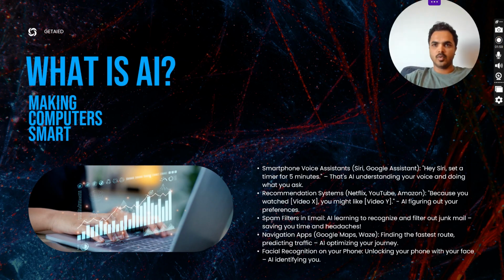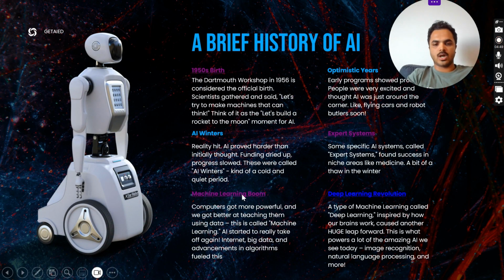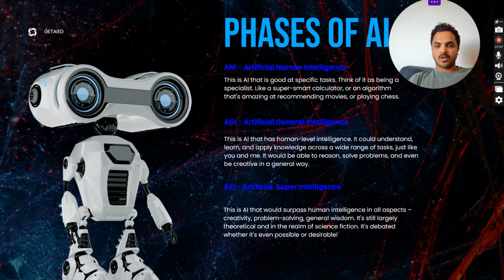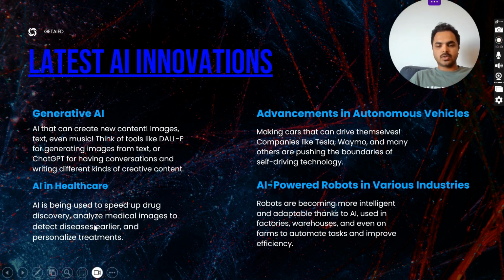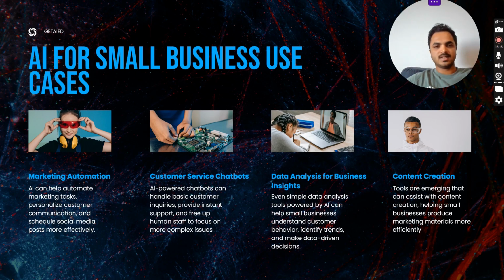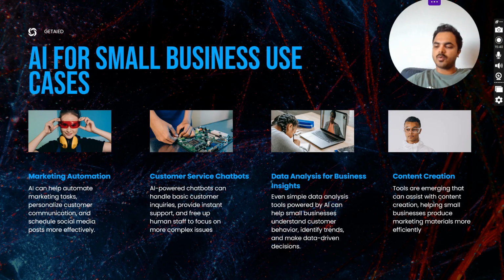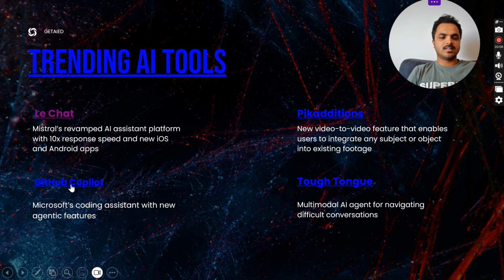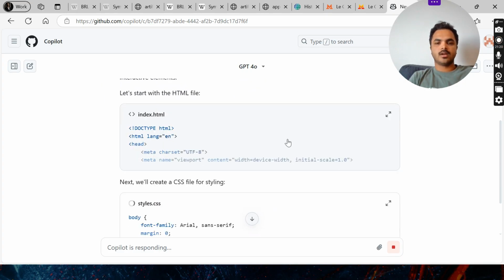AI Secrets Exposed !!! What They won't tell you in 2025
🚀 Welcome to GetAIed Episode 2: Your Beginner's Guide to Artificial Intelligence! 🤖

Curious about AI but feel overwhelmed? Join GetAIed host Abin George, an AI learner like you, as we break down AI basics in a clear, beginner-friendly way! No tech background needed.

In this 20-minute video, we demystify AI and explore:

🔍 What IS Artificial Intelligence? (0:30) Simple AI definition & daily examples. From smartphone assistants to recommendations, see AI's presence all around! Real-world examples make it relatable.

🕰️ AI History: A Quick Trip (2:30) Whirlwind tour from the 1950s to today. Discover "AI winters," expert systems, & the machine learning boom! A rollercoaster of innovation.

🪜 Phases of AI: ANI, AGI, ASI – Demystified! (5:30) ANI, AGI, ASI explained simply. Think of a staircase of intelligence! Understand current AI (ANI), human-level (AGI), & theoretical superintelligence (ASI).

✨ Latest AI Innovations (9:00) Cutting-edge AI! Generative AI, Autonomous Vehicles, AI in Healthcare, & AI Robots. Discover game-changing advancements.

📰 Recent AI News & Developments (15:00) Stay informed! Key discussions: ethics, bias, regulation, & the future of work. Understand societal implications.

💰 AI Investments: BIG Money! (17:00) Massive investment from tech giants, governments, & VCs. See the scale & opportunity driving the AI revolution.

💼 AI for Small Business – Practical Use Cases! (19:00) Affordable AI for your business! Boost marketing, customer service (chatbots), data analysis, & content creation. Get a competitive edge!

🧰 Trending AI Tools You Can Try Right Now! (22:00) Get hands-on! Explore trending tools like LeChat , GitHub Copilot , Pikaddition , Toughtongueai. See AI in action and start experimenting today!

🚀 Join our AI learning journey! Perfect for beginners, students, business owners, & the AI-curious.

👍 THUMBS UP if helpful! 💬 COMMENT with your AI questions!

Let's learn AI together!